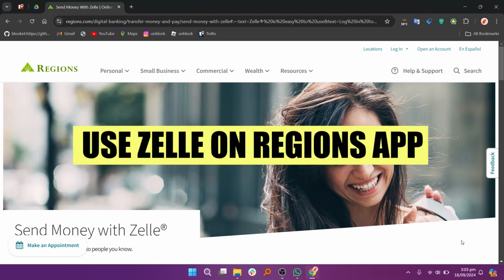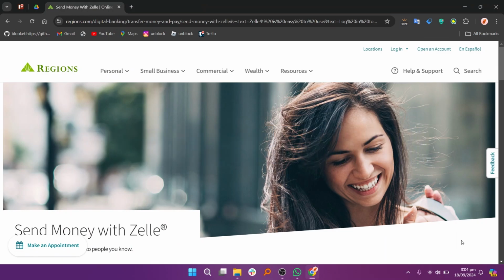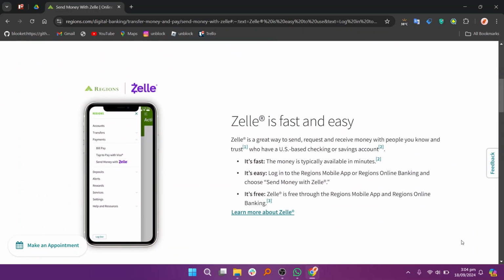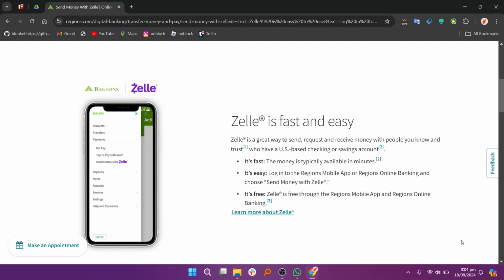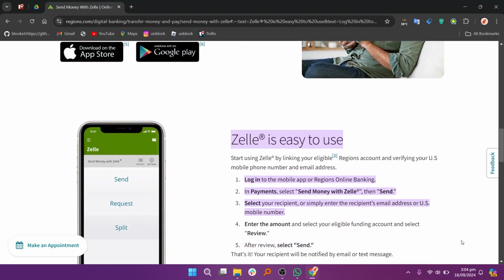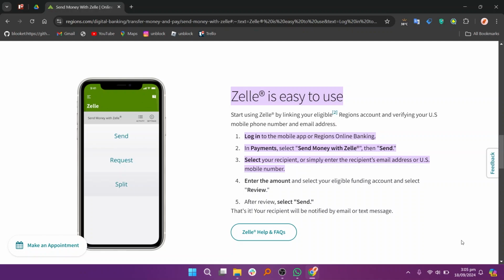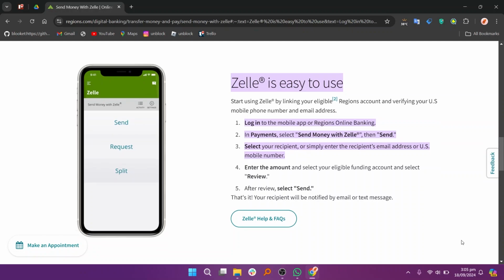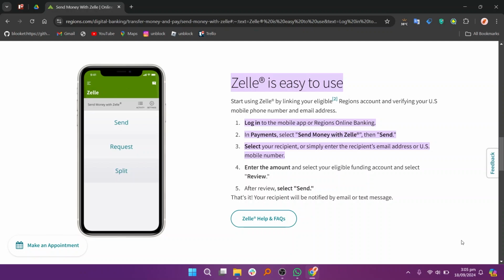UPDATED 2025! HOW TO USE ZELLE ON REGIONS APP 2024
UPDATED 2024! How to Check How Many Members Are in a Discord Server 2024